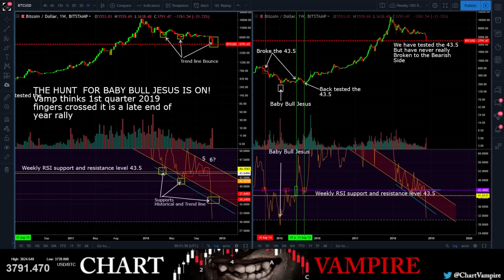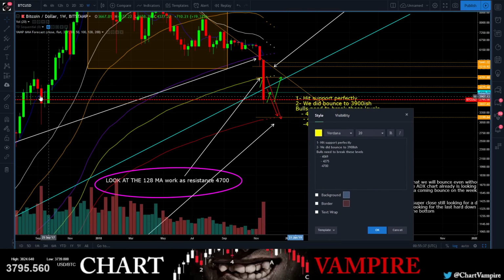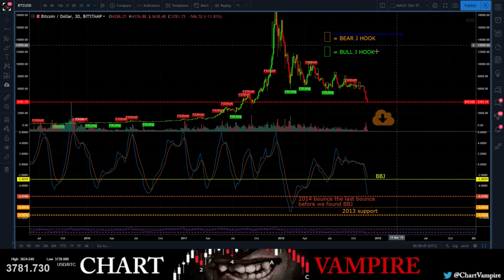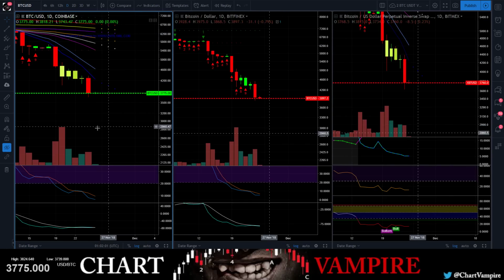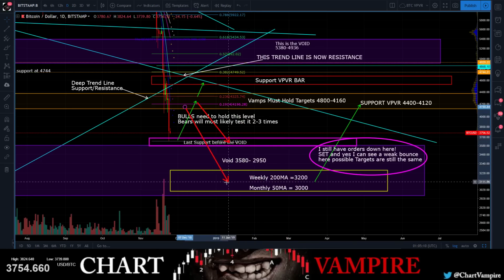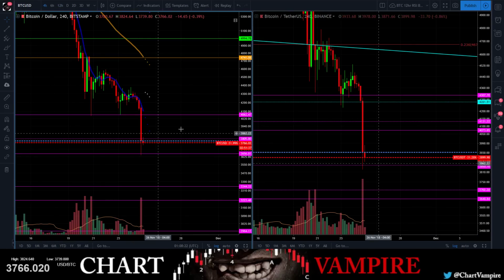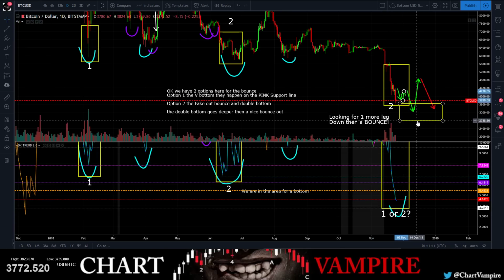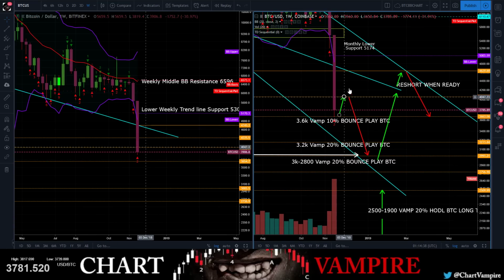Nov 24th Super Quick Update for the members